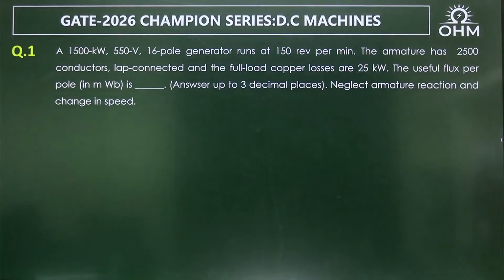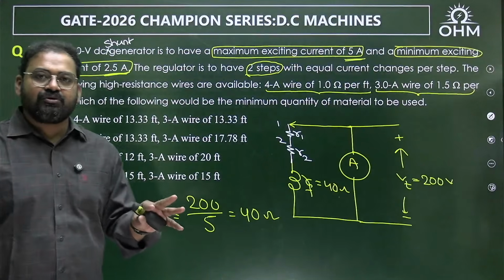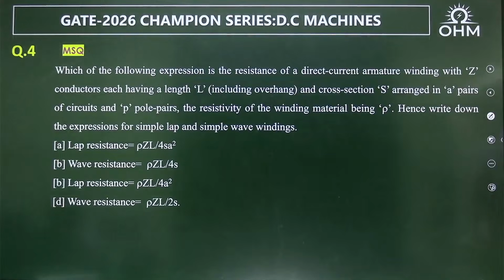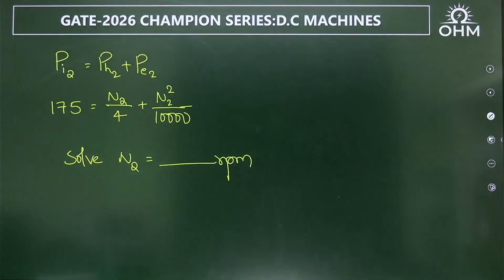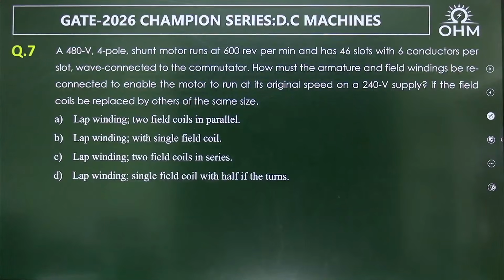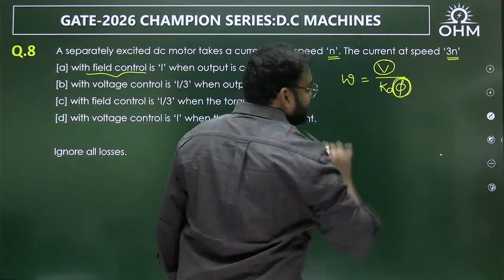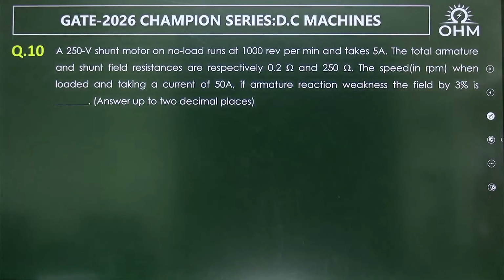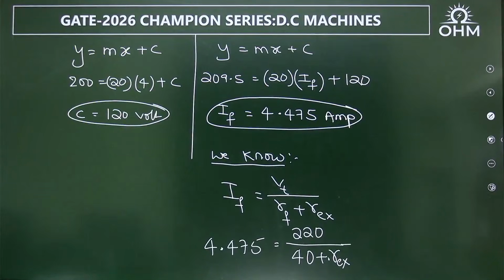Top 100 MUST-DO Questions | Electrical Machines | Part 1 | GATE EE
Electrical Machines is one of the MOST IMPORTANT and CORE subjects for GATE Electrical Engineering (EE).

In this Champion Series session, we begin PART 1 of the
👉 TOP 100 MUST-DO QUESTIONS in Electrical Machines,
carefully selected based on:
• GATE EE previous year trends
• Conceptual importance
• Frequently repeated problem patterns

📌 This video covers:
✔ 25 high-quality exam-oriented questions
✔  Transformers & fundamentals
✔ Concept + numerical problem solving
✔ Common traps & exam thinking approach

📌 Series Structure:
▶ Part 1 – Questions 1 to 25 (This Video)
▶ Part 2 – Questions 26 to 50
▶ Part 3 – Questions 51 to 75
▶ Part 4 – Questions 76 to 100

⚡ If you are preparing for GATE EE and want maximum return in minimum time, this series is a MUST-WATCH.